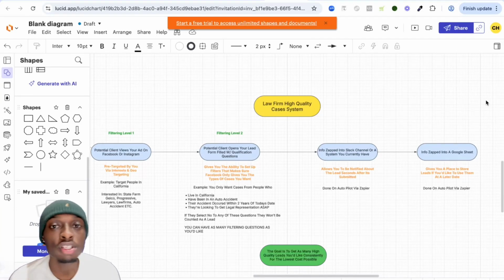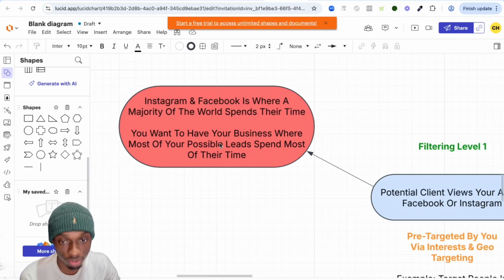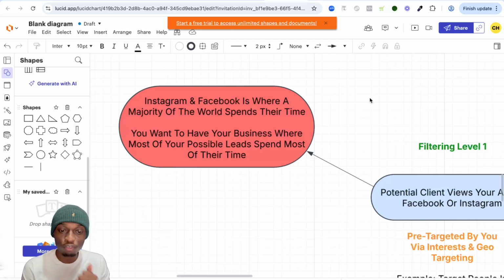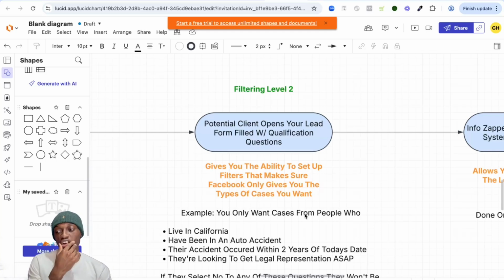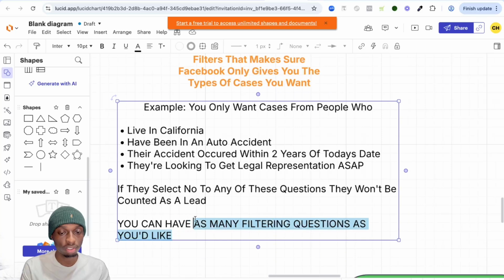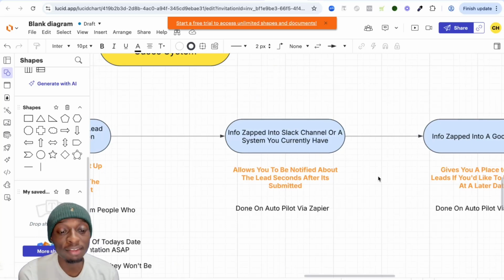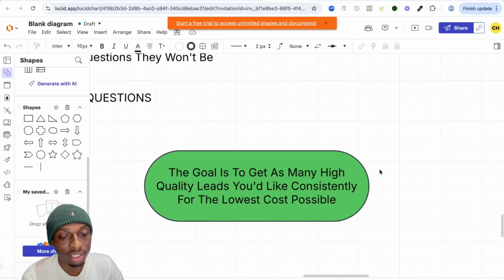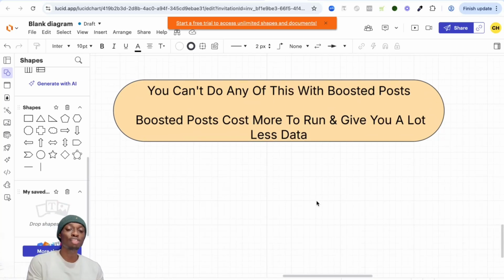The Best Facebook Ads Strategy For Law Firms In 2025